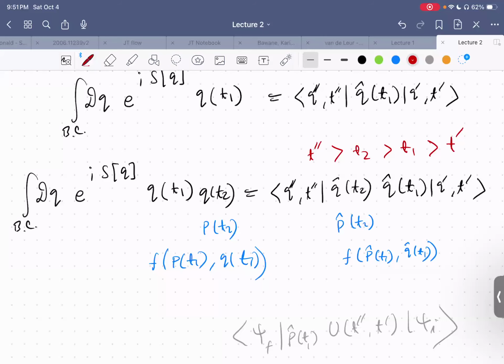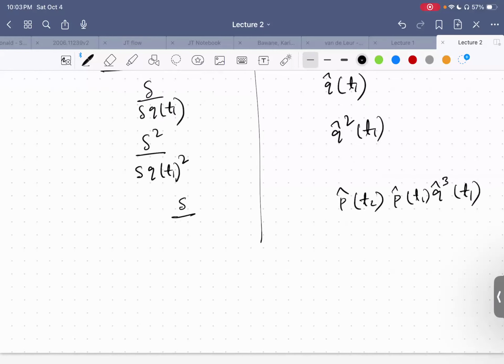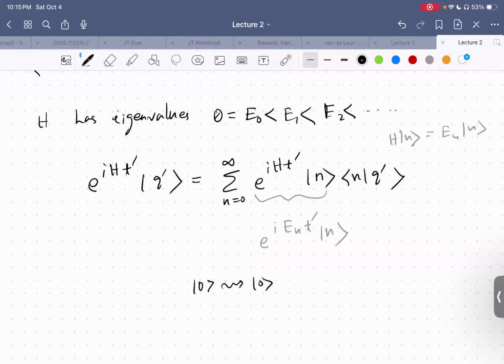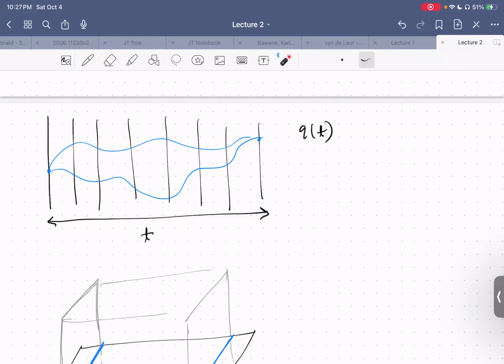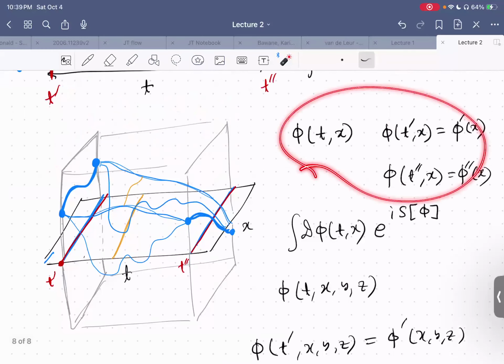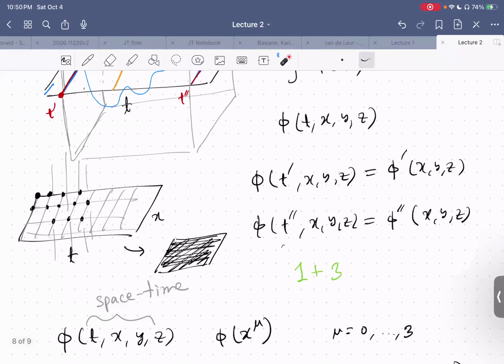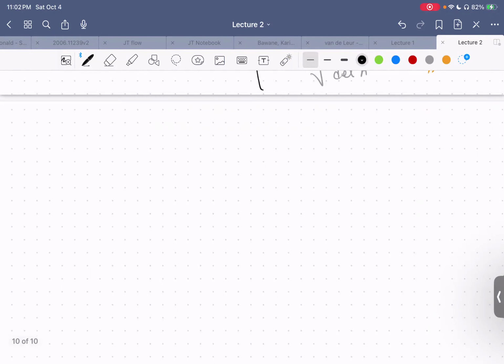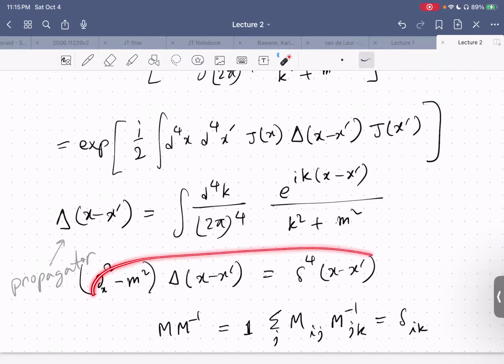Quantum Field Theory Lecture 08